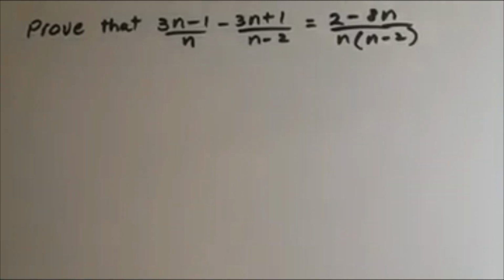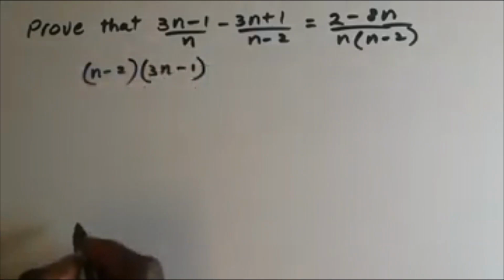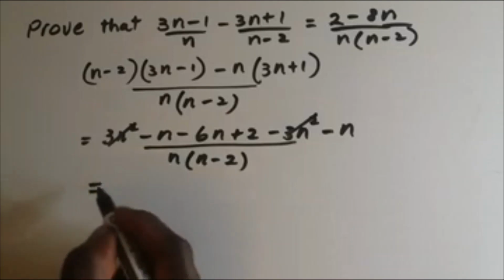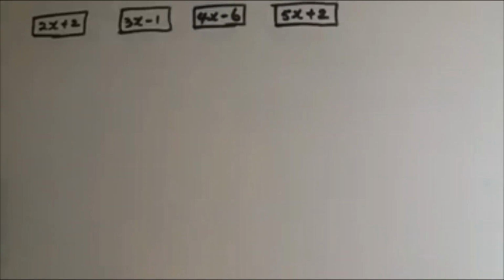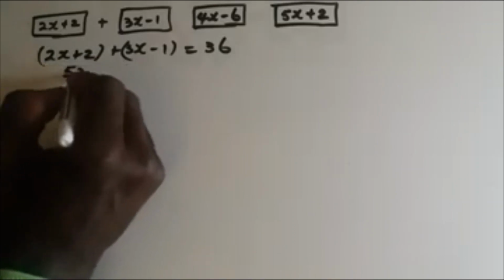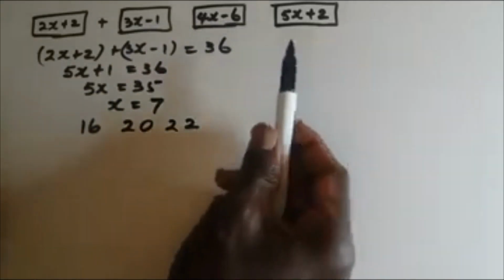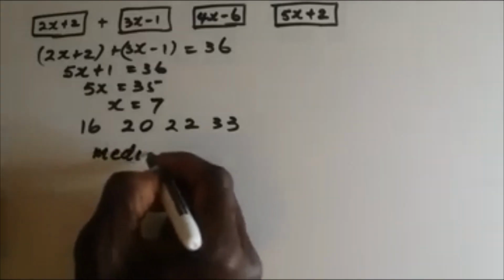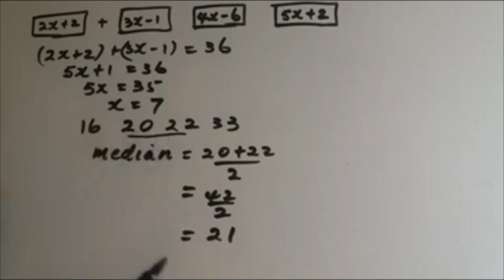Proof and Statistics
Proof and Statistical problems